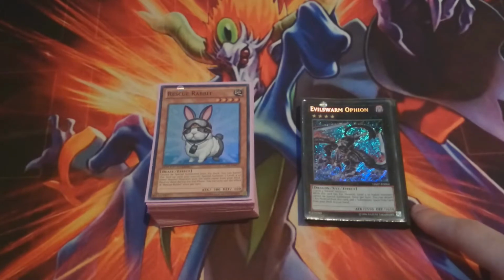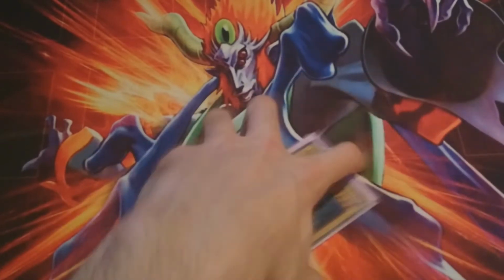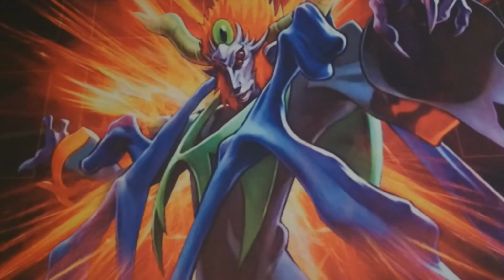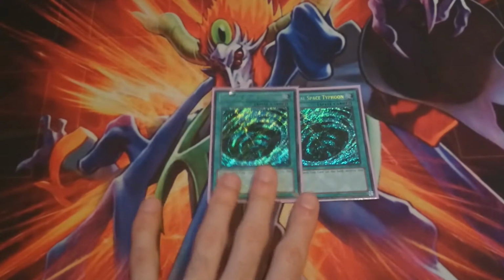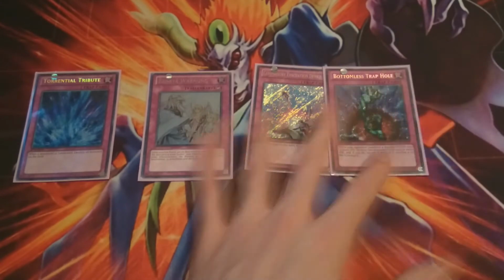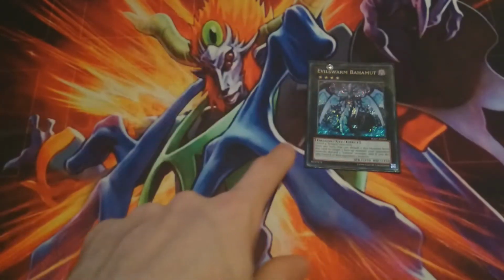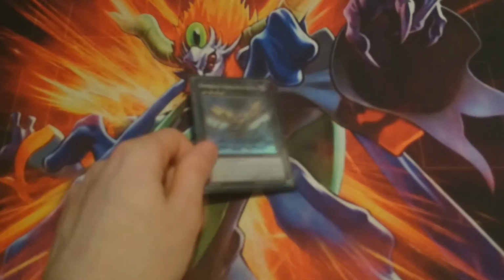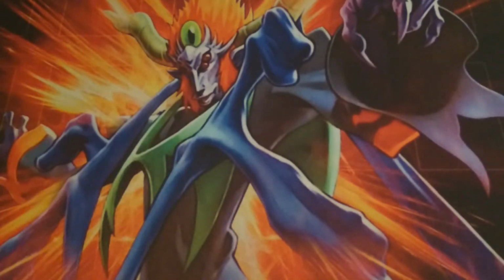Locals; Evilswarm Deck Profile April 2014